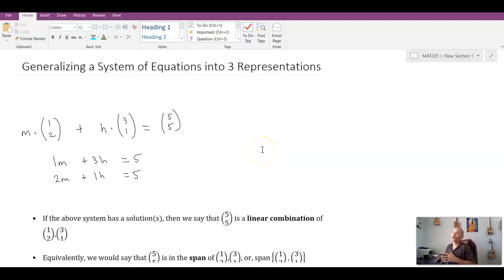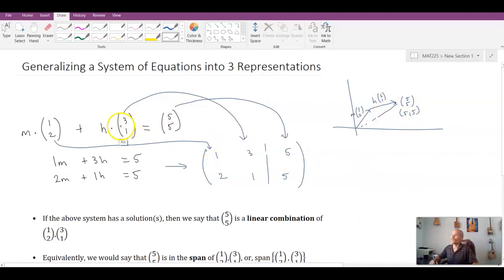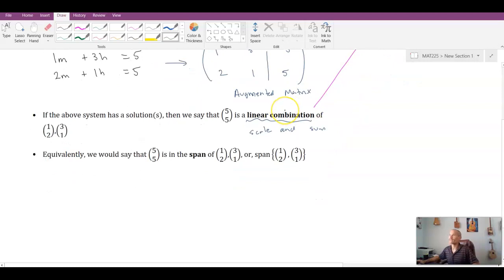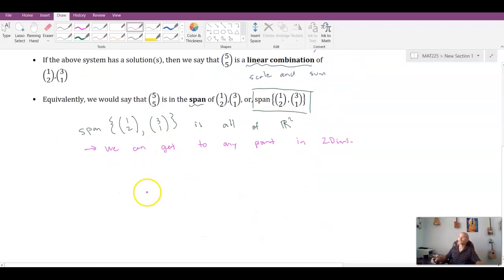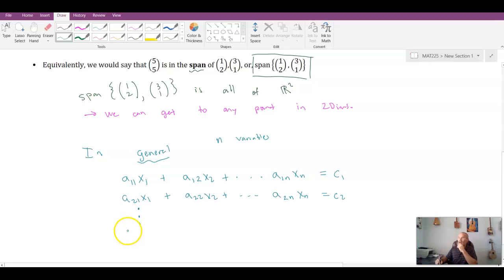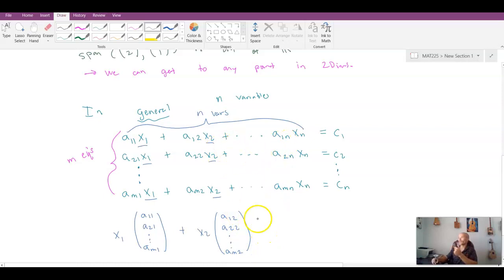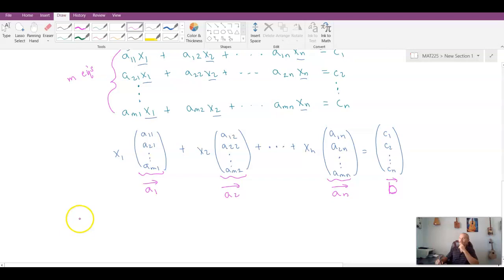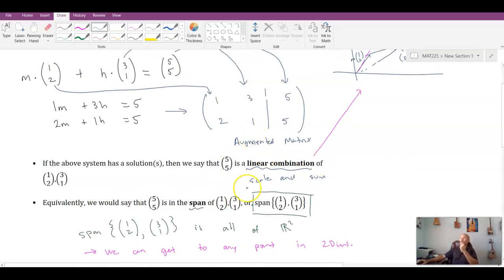General Vector Equations